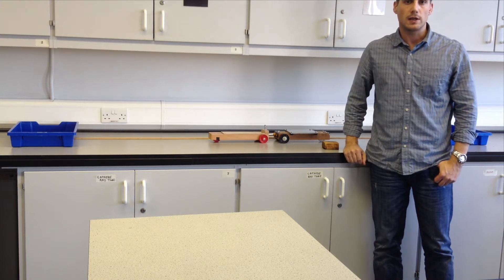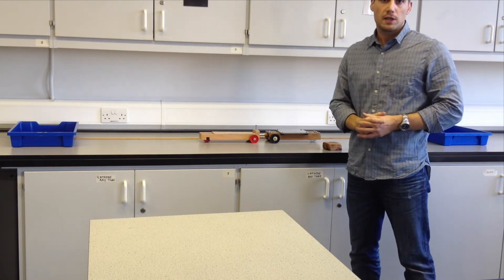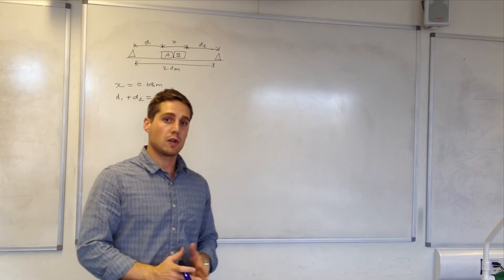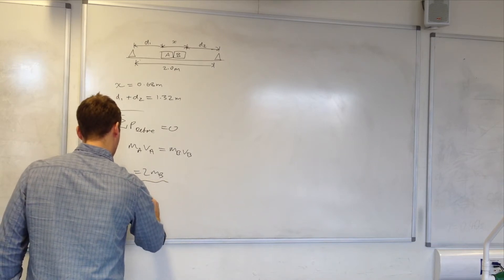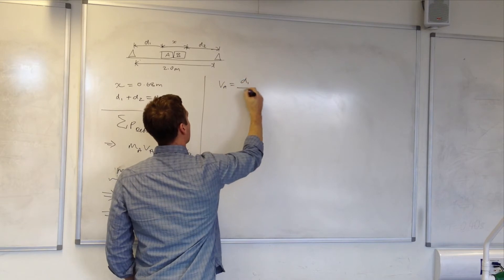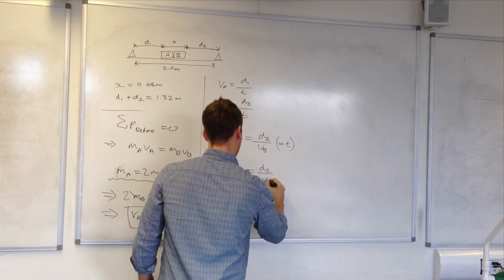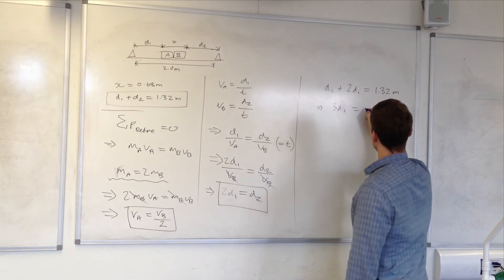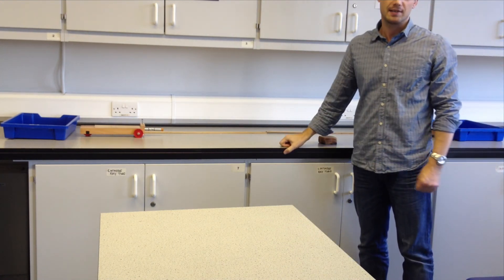Conservation of Momentum - explosion of two trollies (with Slow Motion replay)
How to mathematically solve where to place two trollies (one double the mass of the other) so that they reach stops 2.0 m apart at the same time.  The solution is experimentally verified.